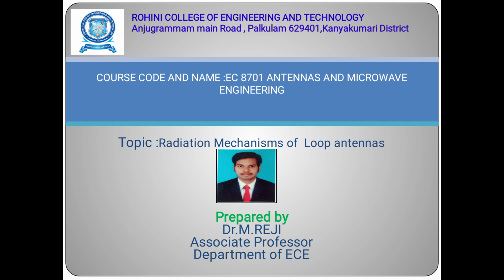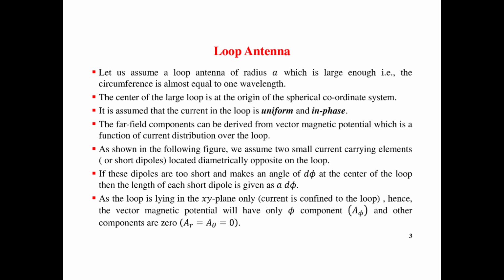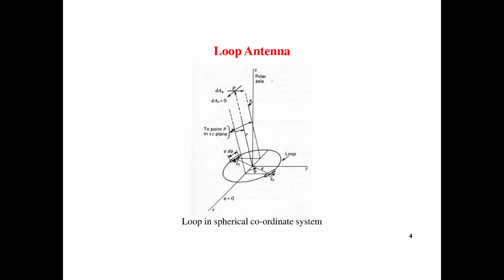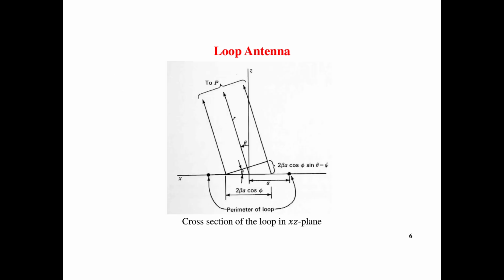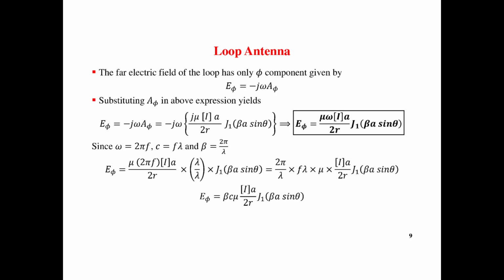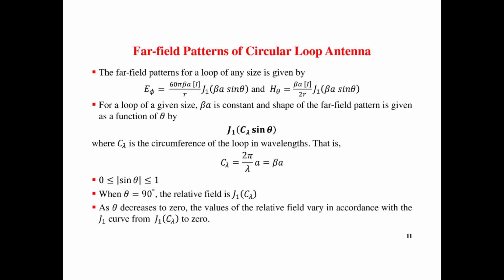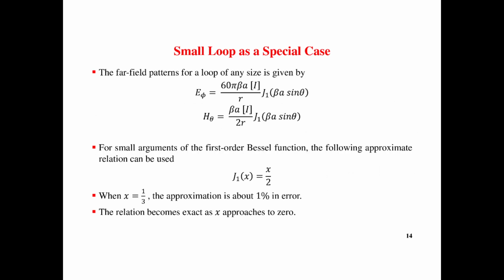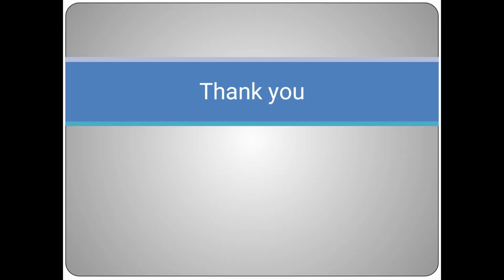2 1 Radiation Mechanism of Loop Antennas